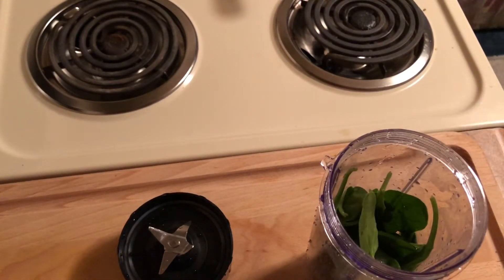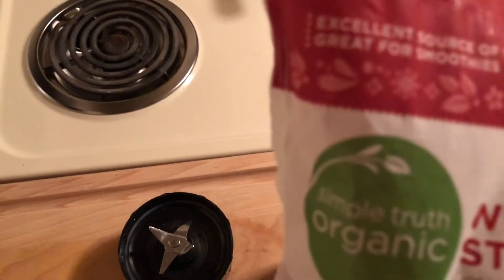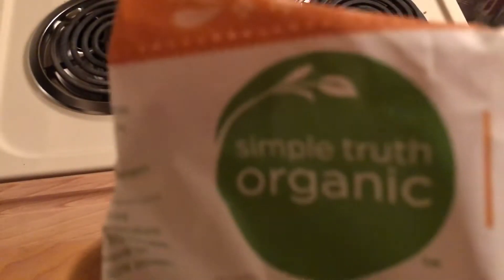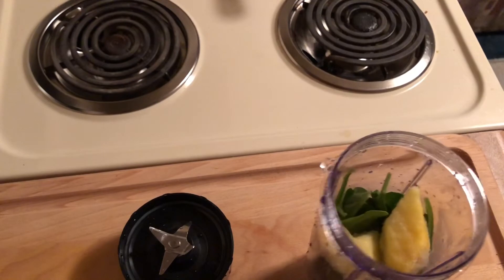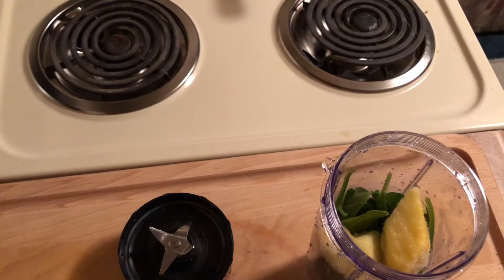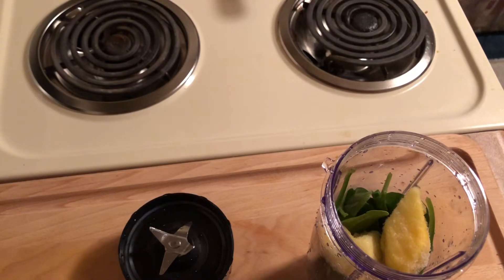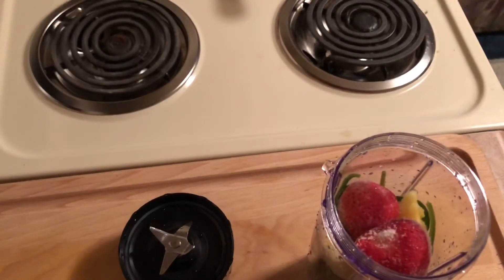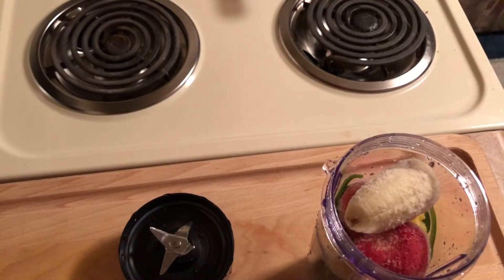Intermittent Fasting Series|Healthy Green Smoothie Recipe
Hello World! This is a prerecorded video. This is actually day five of my Intermittent Fasting Series. I give y'all one of the many recipes that I have for green smoothies. This is the usual way to breaking my fast. I hope yall enjoy. And as always, be and stay encouraged. LOVE Y'ALL LOTS! CONTINUOUS BLESSINGS!!!